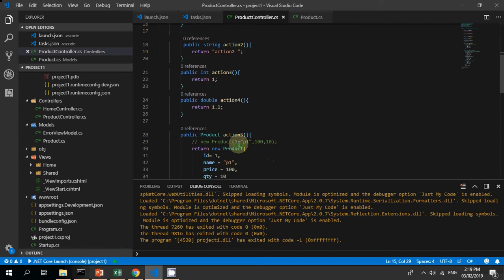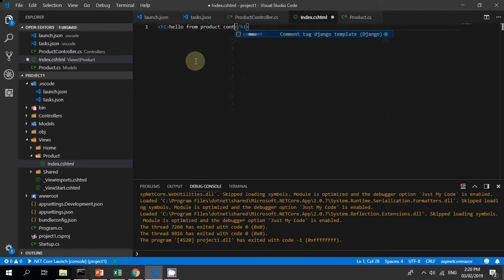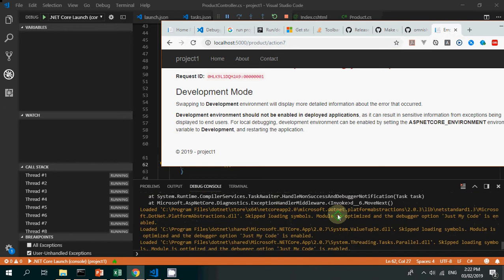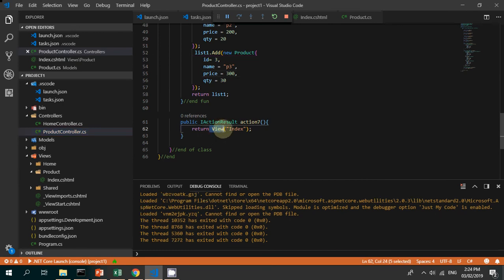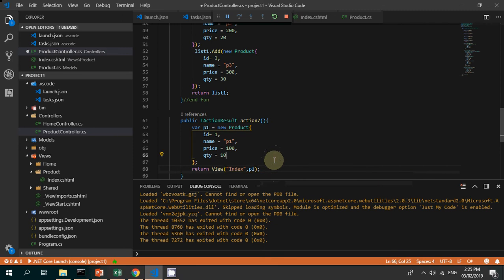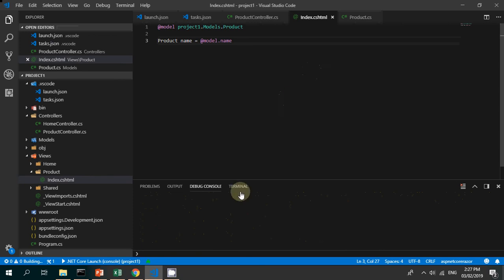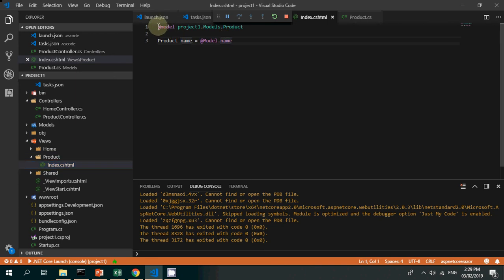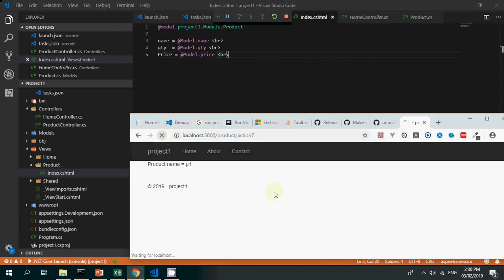6.ASP .NET Core: Controller and View